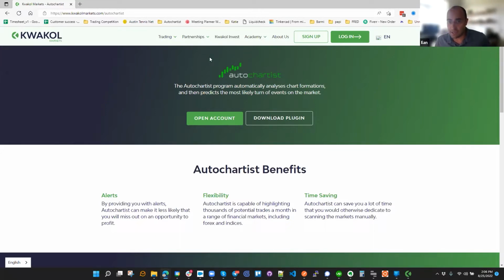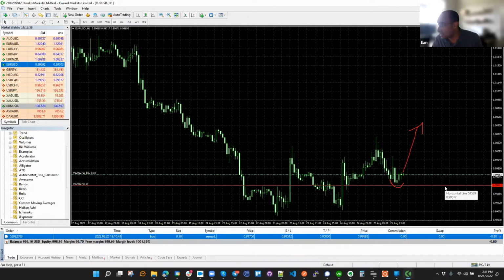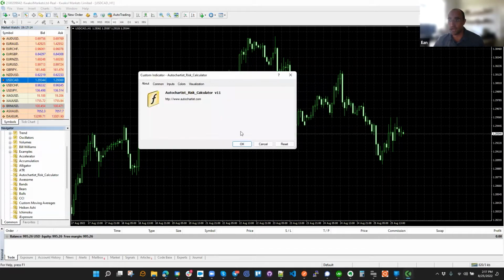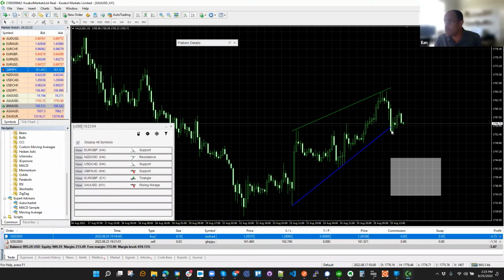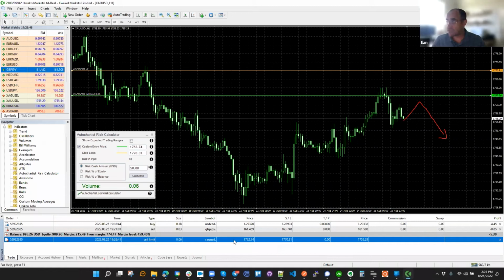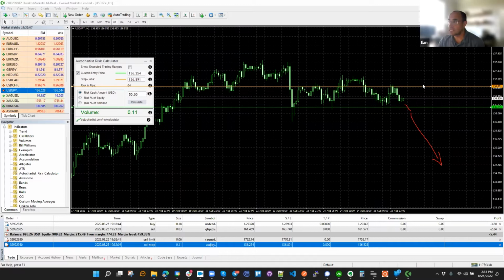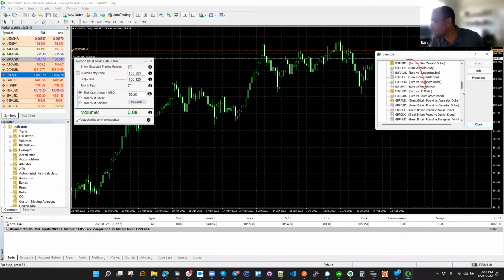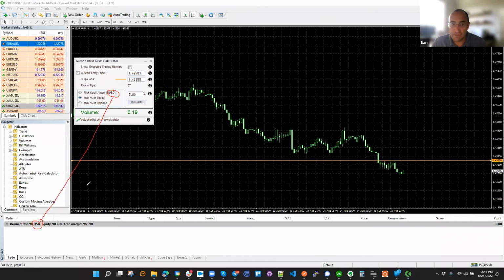Kwakol Markets x Autochartist - Risk Management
In the last and final session of the Kwakol Markets x Autochartist Webinar Series, CEO Autochartist.com, Ilan Azbel took us through "Managing Risk Using Expected Price Range Movements".

Dealing with risk as a trader is not only inevitable but also very important, and now, we have tips on how to manage risks using our technical analysis in expected price range movements.